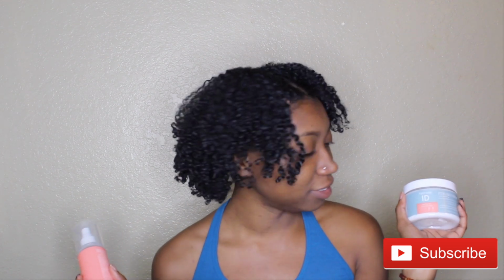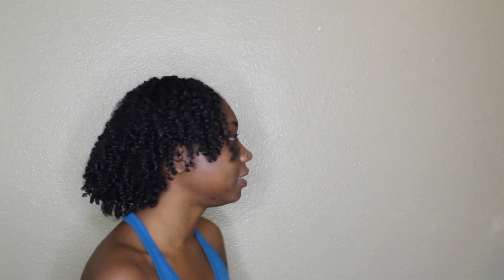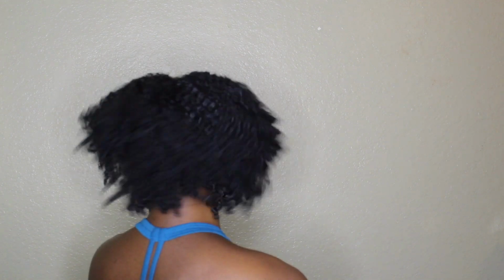I Tried the TEXTURE ID Styling Creme for a (NO GEL) wash n go on my TYPE 4 Hair | Napturalx2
Hey guys!

In this video I finally tried the Texture Id line from Sally Beauty! Not only are these products affordable - $8.99 ea - but they worked phenomenally in my hair. If you are a type 4 natural I wold definitely recommend giving these products a try!